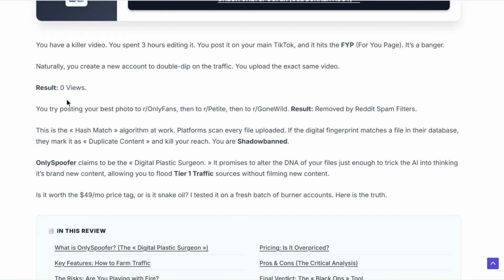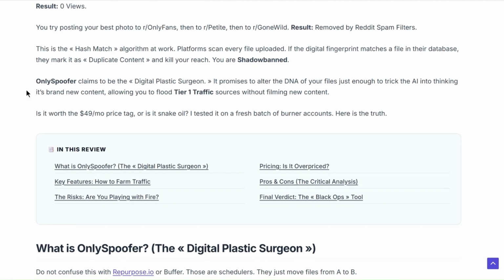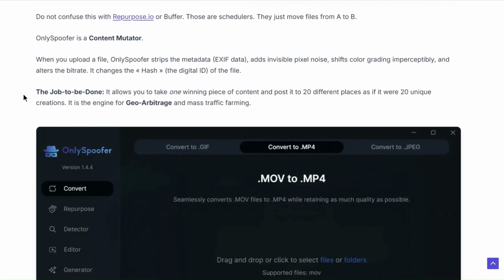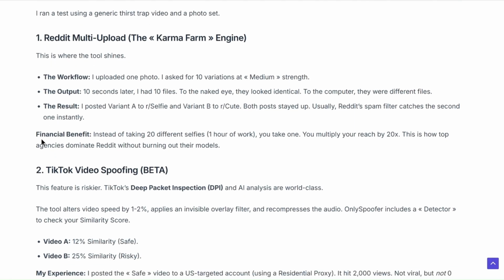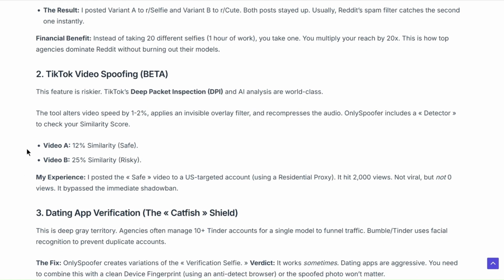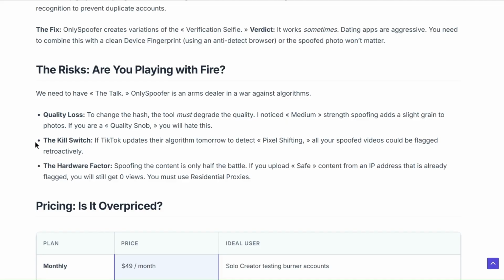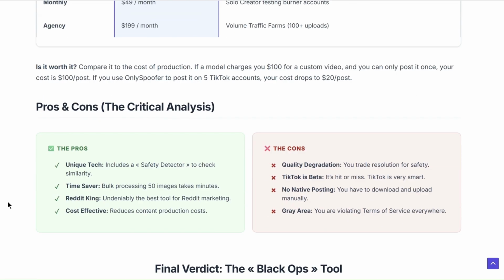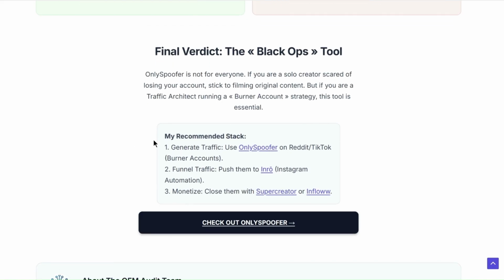OnlySpoofer Review 2026: Shadowban Killer or Account Suicide?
Are you getting 0 views on TikTok or getting banned on Reddit? It's not your content; it's your "Digital Fingerprint." In this video, we review OnlySpoofer, the tool that claims to be a "Digital Plastic Surgeon" for your content.

IN THIS VIDEO: ✅ The Hash Match Algorithm: How platforms recognize your content DNA and shadowban duplicate uploads. ✅ Pixel Shifting Tech: We test if OnlySpoofer actually tricks the TikTok and Reddit AI. ✅ Reddit Mass Farming: How to turn 1 selfie into 20 "unique" files for different subreddits. ✅ The Quality vs. Safety Trade-off: Is the slight grain worth the bypass? ✅ Critical Warning: Why you should NEVER use this on your main accounts.

🌐 NodeMaven (Essential Proxies): Spoofing the content isn't enough; you need to spoof your IP with residential proxies.

⏳ TIMESTAMPS 0:00 - The "0 Views" Problem Explained 0:50 - What is a "Hash Match" ban? 1:45 - OnlySpoofer: The Digital Plastic Surgeon 3:10 - Demo: Stripping Metadata & Pixel Shifting 4:45 - Reddit Strategy: 20x your Reach 6:15 - TikTok Spoofing (BETA) - Does it work? 7:50 - The Risks: Quality Loss & Detection 9:10 - Pricing & ROI Analysis 10:30 - Final Verdict: Who should use it?